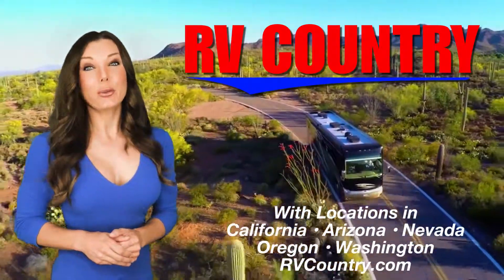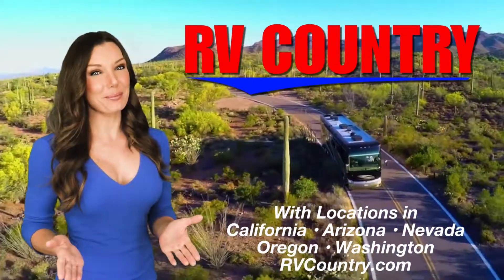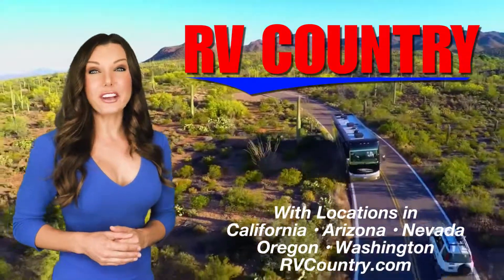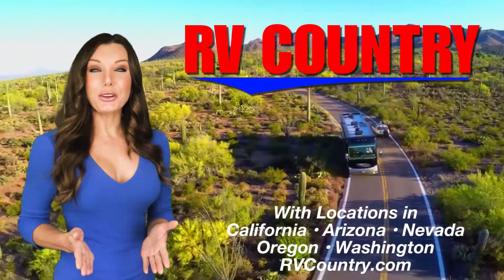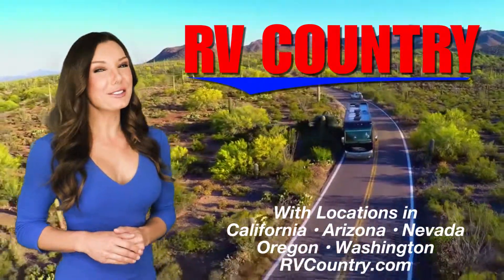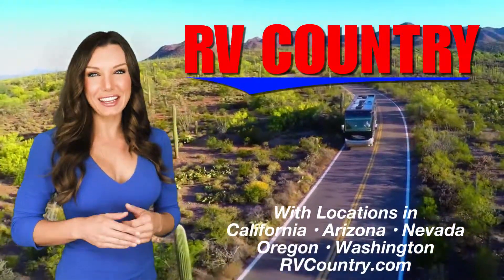Forest River-Cedar Creek Silverback Edition 5th-31IK - By RV Country- with 10 locations in Californi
The video above depicts the Manufacturers Brand and Floor plan as listed in the Video Title. It was shot at a National RV Show.
Features, Options, Colors and specifications may be different between the video and the text.
Be sure to check the photos on the dealers website for accuracy.

RV Country's 10 Locations:
90915 Roberts Rd. Coburg, OR 97408
310 Chamberlain Rd. Buckley, WA 98321
5111 20th Street East Fife, WA 98424

Forest River Cedar Creek Silverback 31IK fifth wheel highlights:

18 Cu. Ft. Refrigerator
Rear Entertainment Center
Kitchen Island
LP Quick Connect

Are you ready to get away for the weekend while still enjoying the luxuries of home? Well then check out this Cedar Creek Silverback 31IK fifth wheel! It has convenient features like a kitchen island to give you more counter space for meal prep and a double bowl sink with a high rise faucet to make clean up a breeze. You will also enjoy relaxing on either the sofa or in the theater seating with cupholders while you sit in front of the electric fireplace and watch your favorite movie on the 50" LED TV. With all of the overhead cabinets throughout the unit, you will have plenty of room to store your camping items. After an adventurous day, you can head into the front private bedroom and relax on the Denver 8" queen mattress while watching a show on the 32" LED TV. Plus, the wardrobe is even prepped for an optional washer/dryer to be added so that you can stay on top of your laundry!

With any Forest River Cedar Creek Silverback Edition fifth wheel you will find Congoleum carefree flooring throughout and in the dining slide there is Shaw carpeting. The kitchen has everything that you would expect to find at home and more from the Furrion chef's kitchen with a gas cooktop, and full panel backsplash, to the 18 cu. ft. stainless steel electric refrigerator with inverter, you won&rsquo;t be disappointed! The 36" electric fireplace, the Jensen 12 volt CD/DVD/AM/FM/MP3/USB stereo system with a smart control app and Bluetooth, and the 50" LED TV with a swing arm in the living room are sure to be crowd pleasers! Each fifth wheel is constructed with Cedar Creek's famous all aluminum super-structure with a radius wrap metal skirt, and a Z-frame. Plus each comes with a Dexter safety and performance package which includes Dexter axles/brakes/suspension, and a Dexter E-Z flex rubber equalization system with bronze bushings and six greased zer. You are sure to love camping in any one of these Forest River Cedar Creek Silverback fifth wheels so come choose your favorite one today!"Champagne Dreamer" 10" Luxury King Mattress 15K BTU Whisper Quiet Low Pro Ducted2nd A/C W/ColdA 18CU FT Stainless Steel Gas/Elec Refer Automatic 6PT "Level-UP" Hydraulic Leveling System Carbon Monoxide Detector CDL Fee Dometic 2 Door Gas/Electric Fridge Dual Pane Tinted Windows ID-$97, UT-$50, WY-$55 OR State Seal RVIA Seal Silverback Edition Package Silverback Special Features Package Solar Prep Tolls Washer & Dryer Prep Wireless Rear Camera System